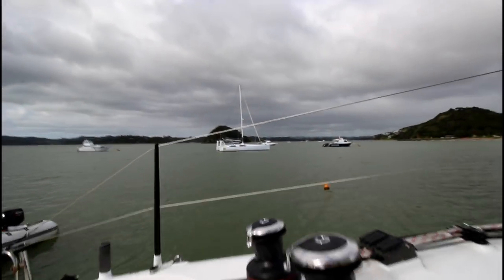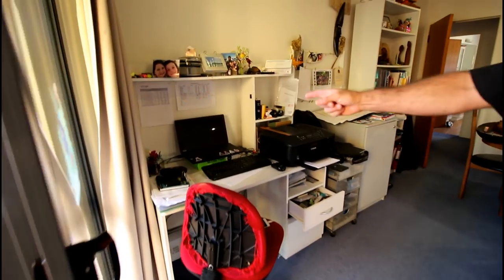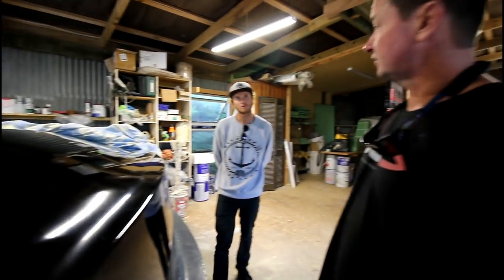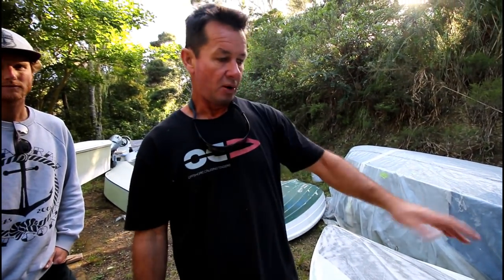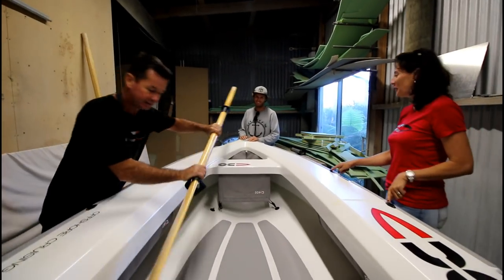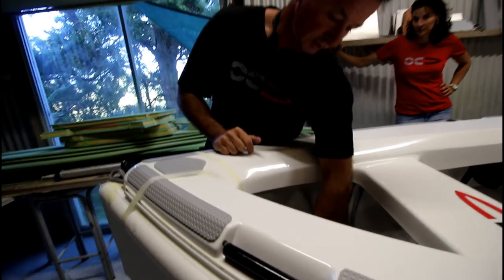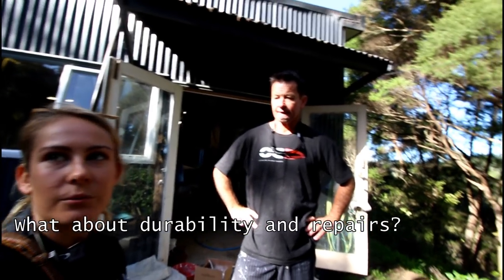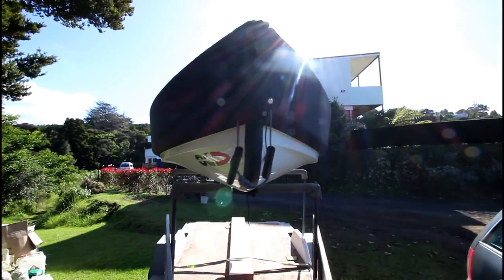New friends who happen to be OC Tenders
A behind the scenes interview with new friends Russel and Karin Carlyon.
Shortly after arriving in New Zealand we met Russel and Karin. Russel welcomed us into his workshop to do some repairs of our own, as well as into their family home with a warm cruiser style welcoming. We wanted to thank them so we made this video. It takes you behind the scenes at OC Tenders and give you a glance into the construction of the Custom built and designed composite tender. During their 7 years circumnavigation Russell & Karin Carlyon realized that none of the tenders available in the market provided all of the key aspects they felt were important for a good tender, so when they returned they filled this need in the market and started making their own design. We are impressed by this family run company and hope this video will help answer some questions you may have about the OC Tender.

Thanks again for sharing your bench space Russ.